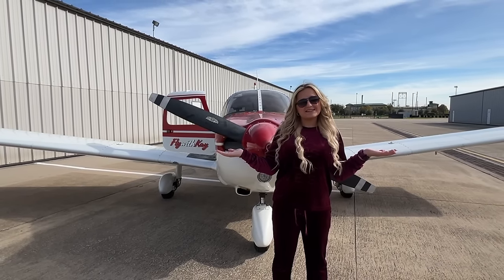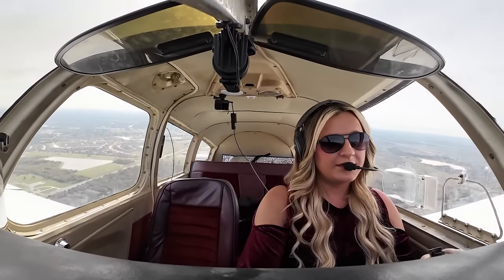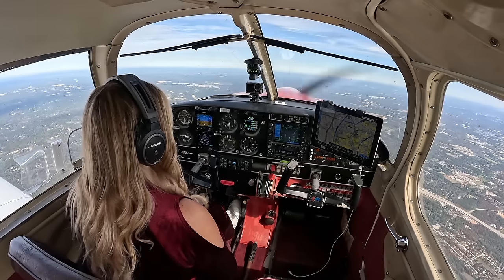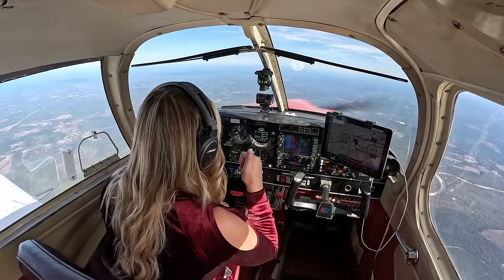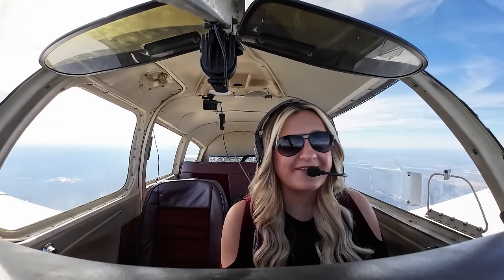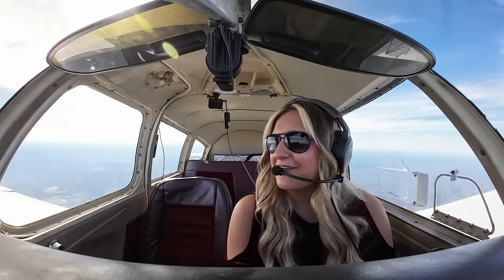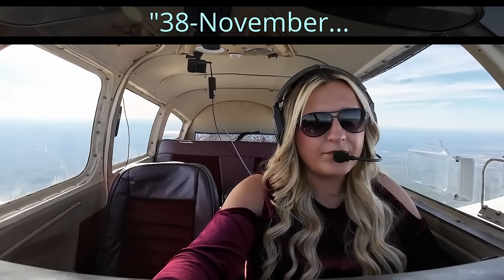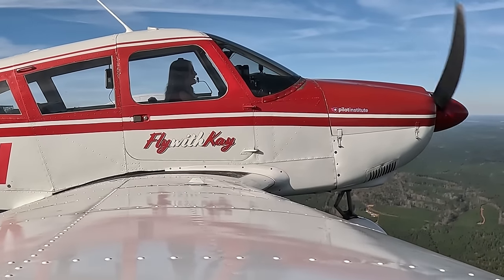Fly With Me To Mississippi! 50 Year Old Airplane!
Hop in my airplane and fly with me from Houston to Mississippi!

Glenn